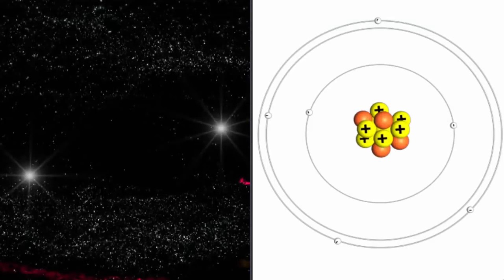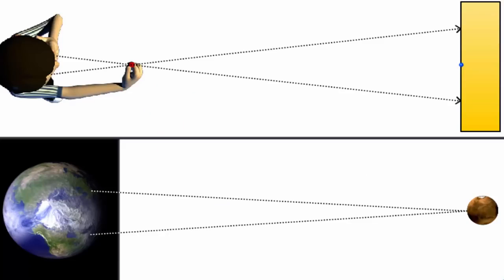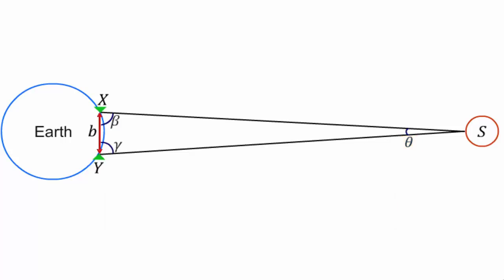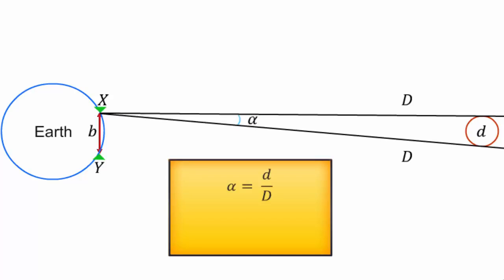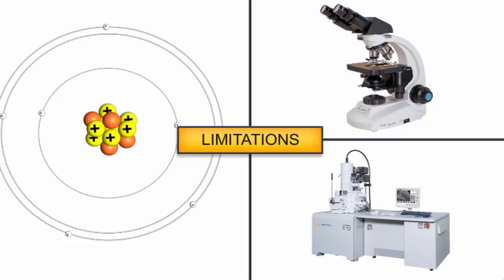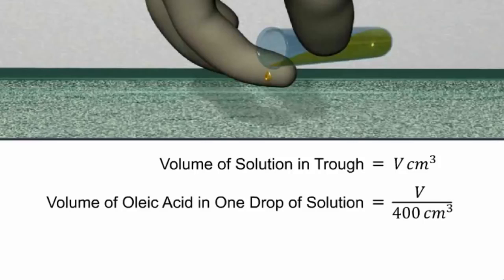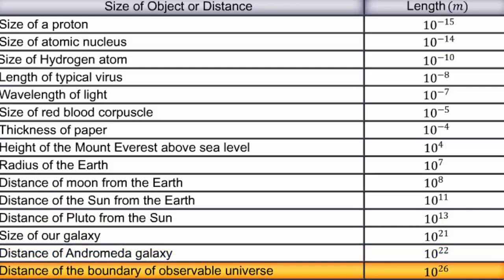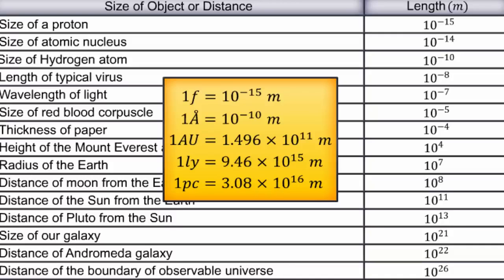Measurement of long and short distance